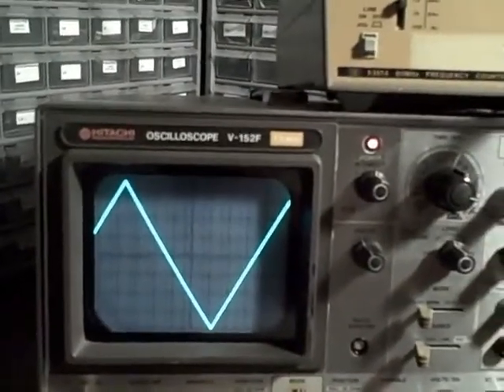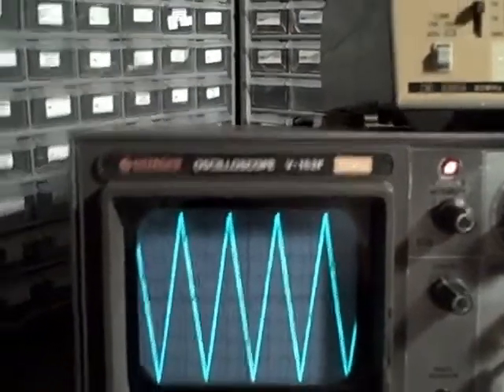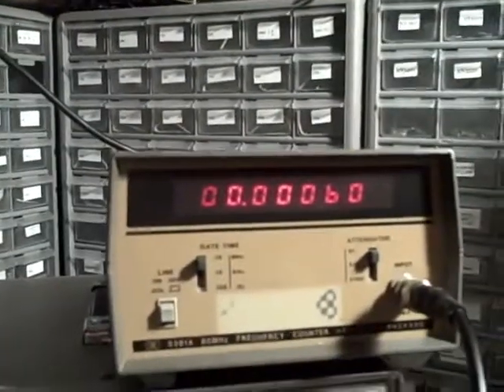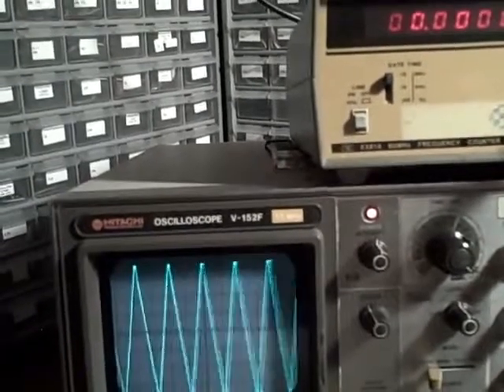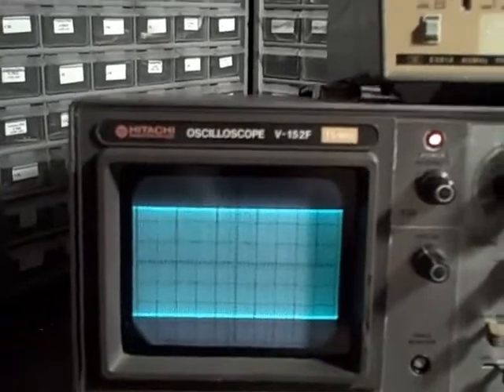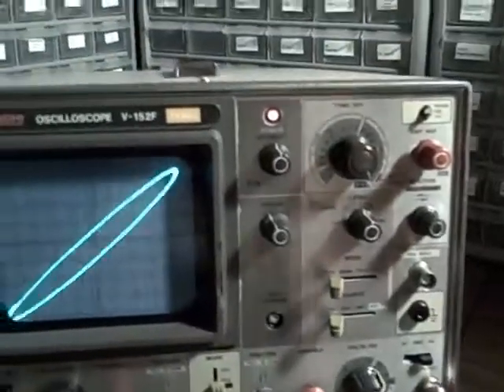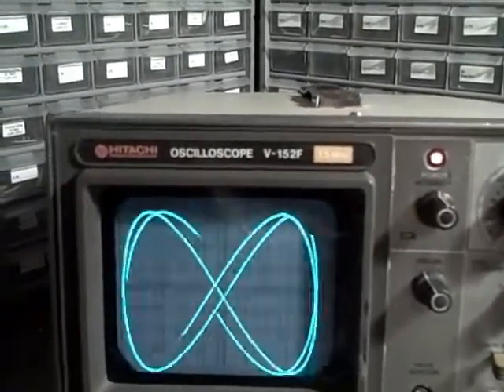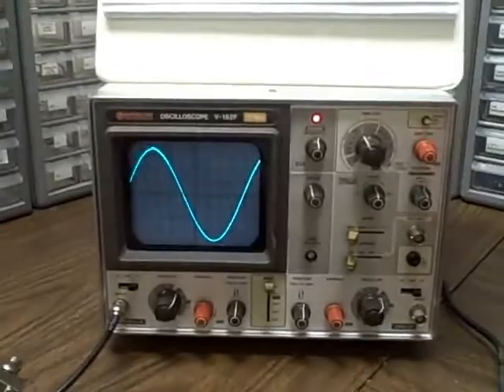Hitachi V152F -prt3 - Bandwidth Verification, XY configuration with Lissajous Patterns, closing.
Part 3 of a 3 part series on the Hitachi V152F Oscilloscope, depicts the upper frequency 3 db point (specified at 15 Mhz) verification, XY configuration testing using Lissajous patterns and the closing.